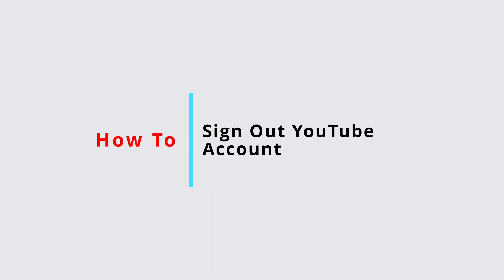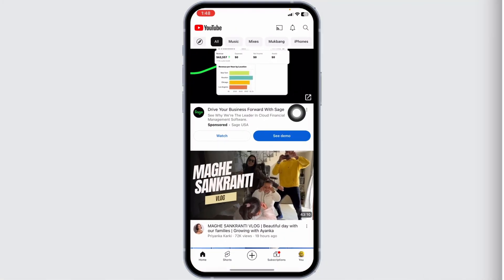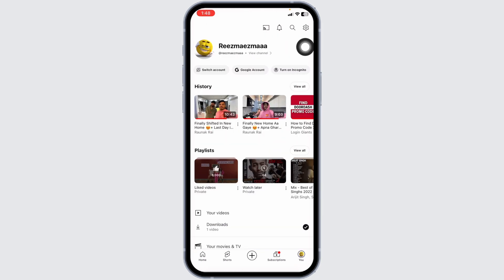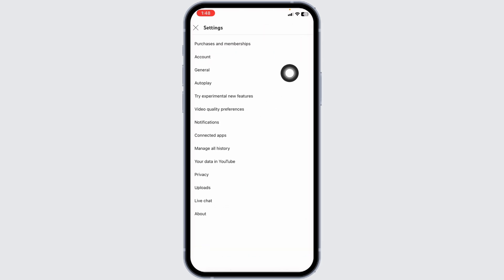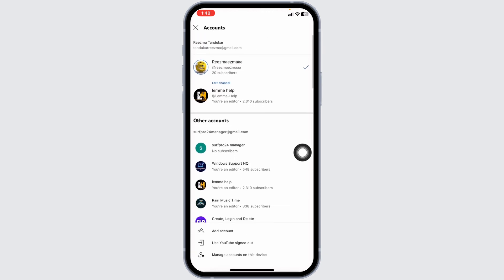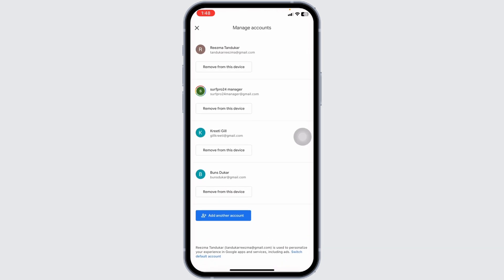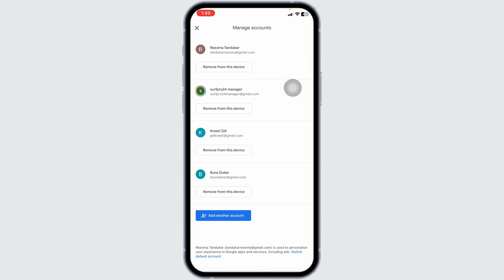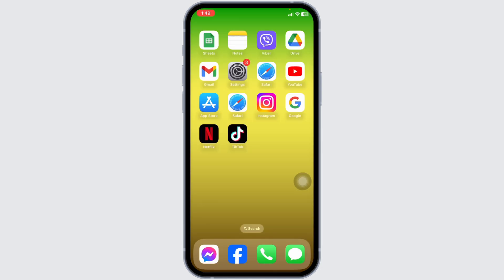How To Sign Out YouTube Account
In this tutorial, we'll provide you with a step-by-step guide on how to sign out of your YouTube account, whether you're using the YouTube app on your mobile device or the website on your computer. We'll cover all the necessary steps to ensure a smooth sign-out process.

👋 Welcome to Glitch Sorcerer! In this video, we'll guide you through the steps to sign out of your YouTube account. Whether you want to switch to a different account or simply want to log out for security reasons, we'll show you how to do it easily.

Tips for signing out of your YouTube account:
🔗 If you have any questions or need further assistance while signing out of your YouTube account, feel free to leave a comment below, and we'll do our best to assist you.

📱 Timestamps:

0:00 - Introduction
0:05 - How to Sign Out of YouTube Account